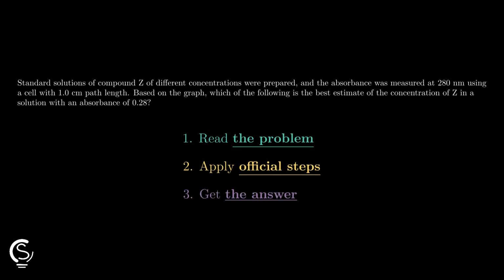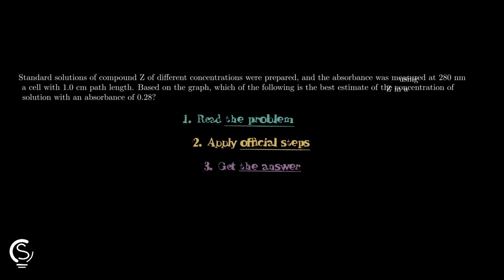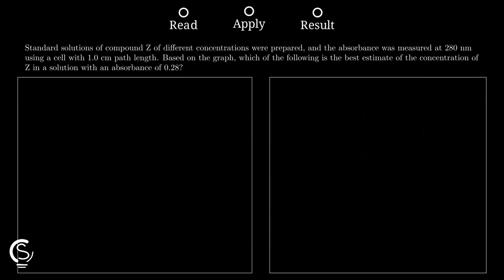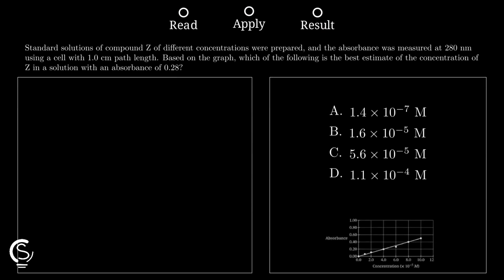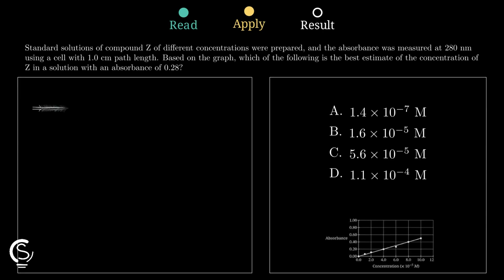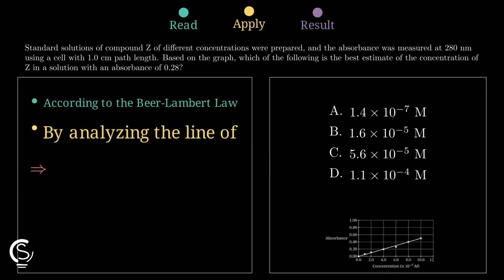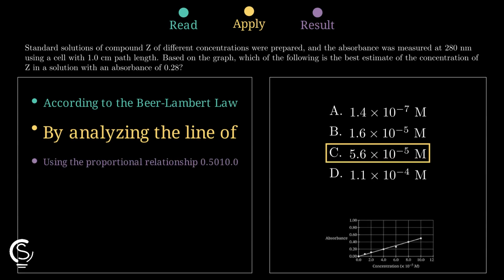2025 AP Chem Question 17 - Beer-Lambert Law and Absorbance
Detailed step-by-step solution for the 2025 AP Chemistry Question 17 focusing on Beer-Lambert Law and Absorbance. We analyze the relationship between concentration and absorbance to find the best estimate for an unknown solution. Standard solutions of compound Z of different concentrations were prepared, and the absorbance was measured at 280 nm using a cell with 1.0 cm path length. Based on the graph, which of the following is the best estimate of the concentration of Z in a solution with an absorbance of 0.28? Options include 1.4 x 10^-7 M, 1.6 x 10^-5 M, 5.6 x 10^-5 M, and 1.1 x 10^-4 M. Want more AP practice?